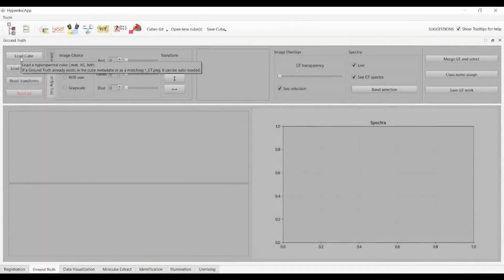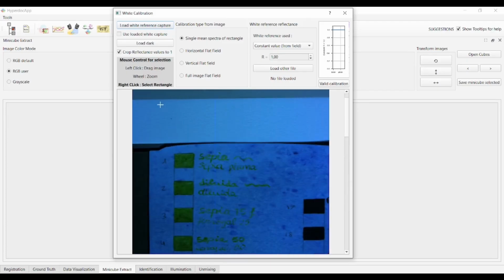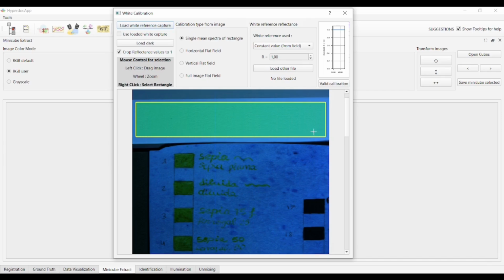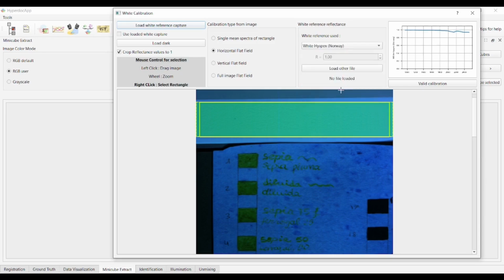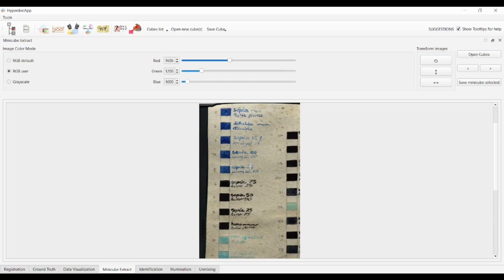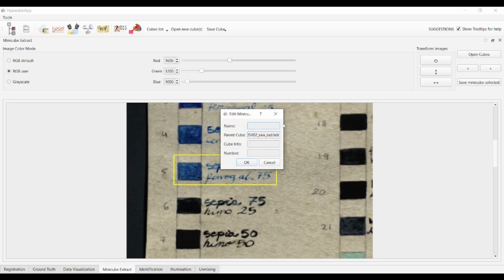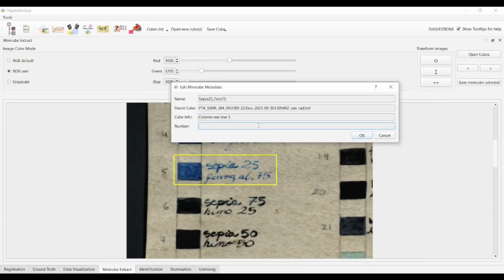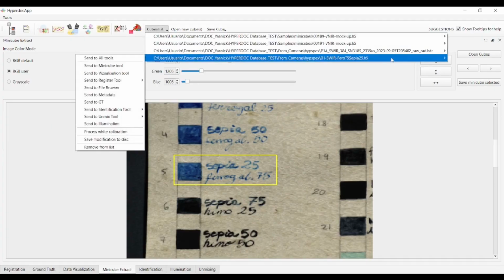HyperdocApp - Minicube tool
Minicube tool of the Hyperdoc App